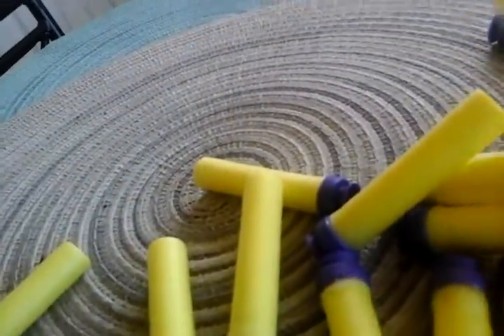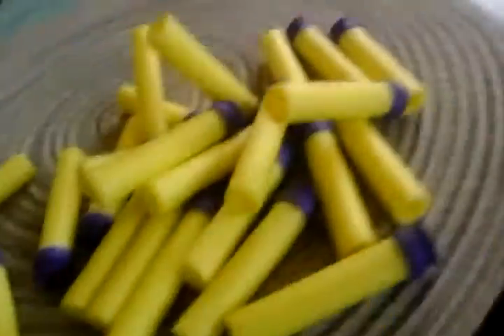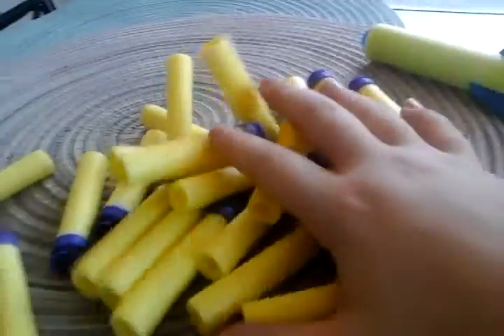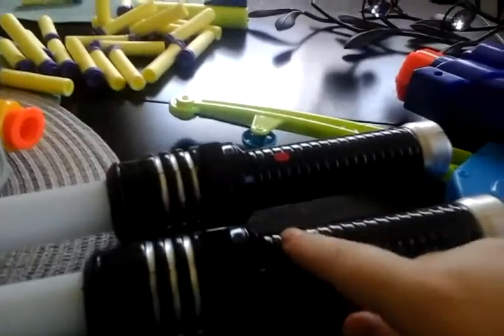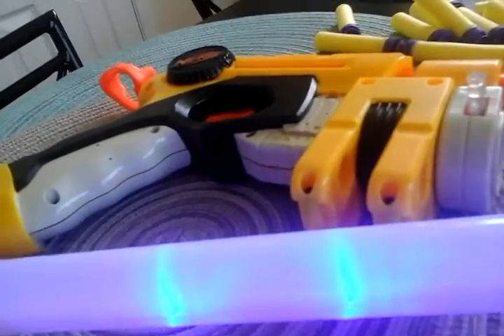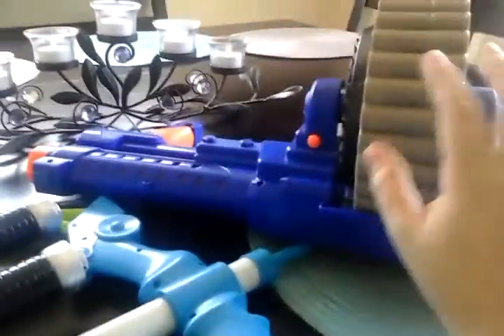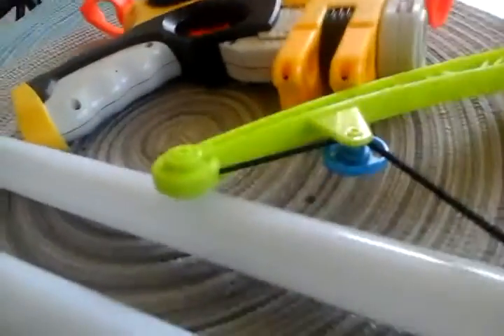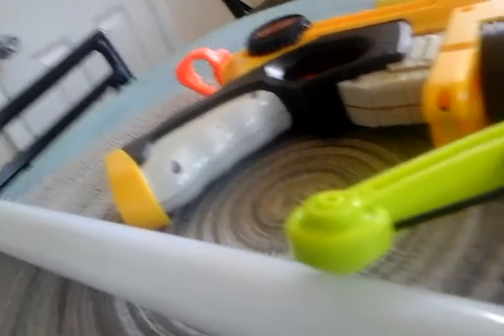Nerf collection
Wooooohooooo